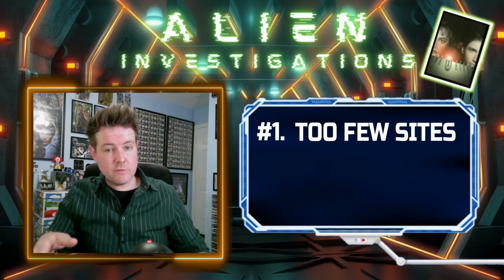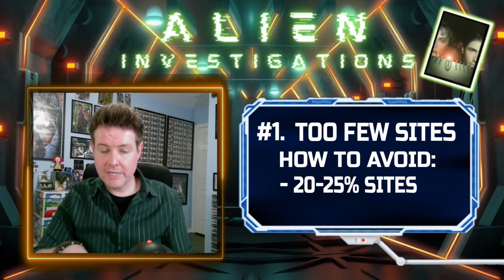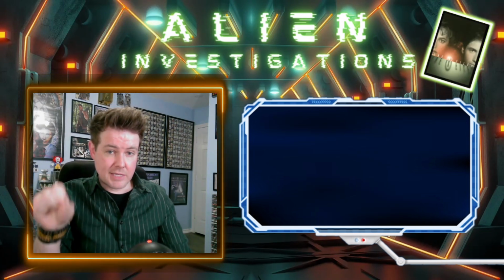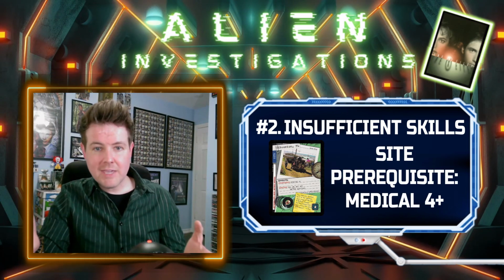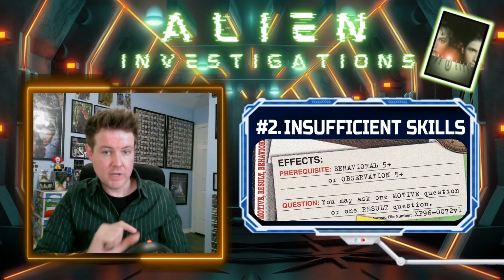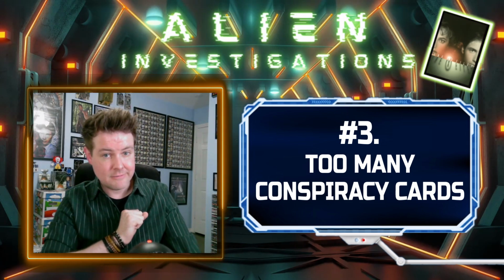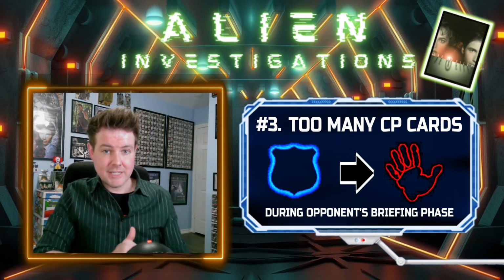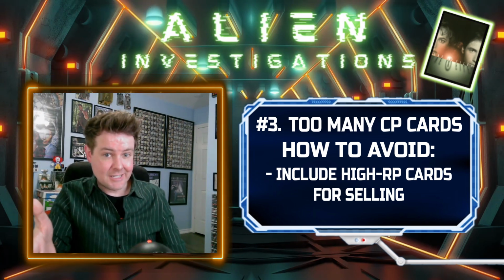3 Common Deck-Building Mistakes | The X-Files Collectible Card Game | Tips of the Trade #1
TIPS OF THE TRADE #1: “3 COMMON DECK-BUILDING MISTAKES”

SUMMARY

Tips of the Trade is your X-Files CCG source to refine your gameplay. Building an effective XFCCG Bureau deck can be challenging for beginning players. In this inaugural entry, Stephen imparts three common deck-building blunders that can cripple a deck, and offers solid tips on how to avoid making these mistakes.

Created back in 1996, The X-Files Collectible Card Game derived its mechanics from the show’s earliest seasons before going belly-up in 1997. But like the elusive Truth, the game’s cult following is still Out There. Find it here on this channel!

CHAPTERS:

0:00 -  0:48 - Introduction
0:49 - 3:33 - Mistake 1: Too Few Site Cards
3:34 - 5:25 - Mistake 2: Insufficient Skills
5:26 - 7:22 - Mistake 3: Too Many Conspiracy Cards
7:22 - 8:08 - Conclusion, End Screen

🔴 Follow my X-Files discussions on Reddit!

MUSIC & VIDEO:

Stylish Technology Trap by Infraction.

End Screen Music:
Evolution

The X-Files TV clip derived from Shapes (1x19)